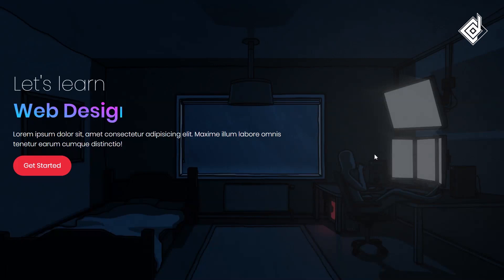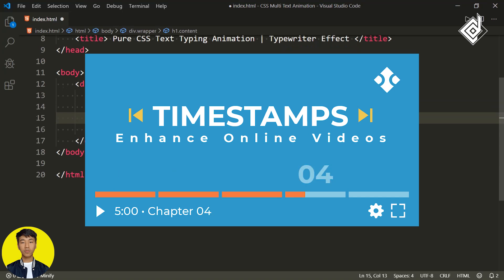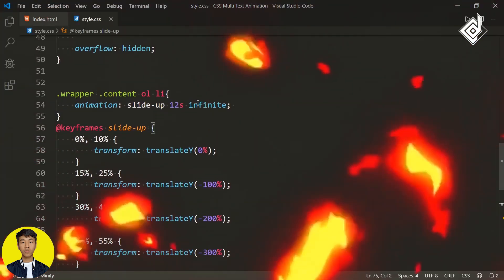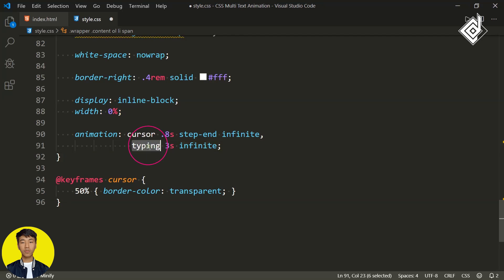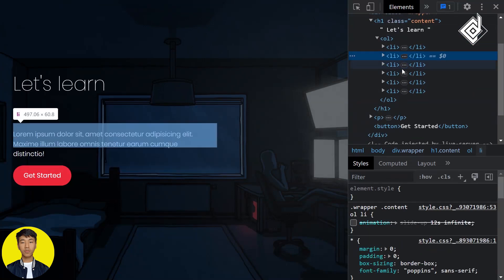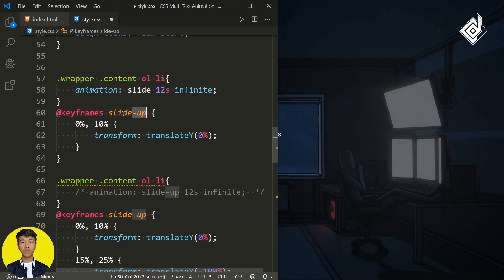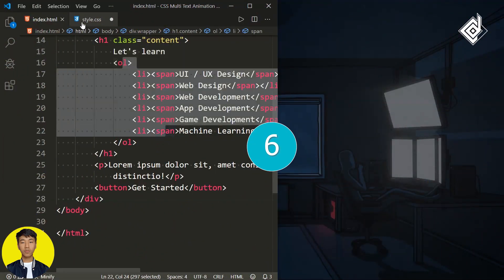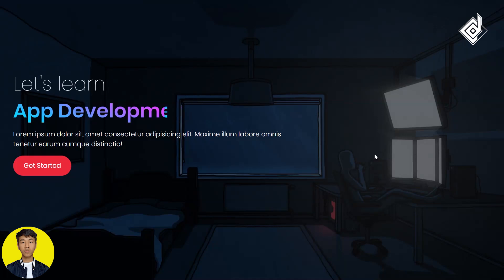Pure CSS Text Typing Animation | Typewriter Effect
Although with few lines of CSS code you can add text typing animation. But in order to apply text typing animation for multi line of text it's a bit tricky.
So in this video, we'll learn to create typewriter effect with pure CSS in order to improve your website's UI/UX design.

⌚Timestamps
00:00   Intro
00:38 HTML
01:48 CSS (UI Design)
02:51 CSS (Text Cursor Animation)
03:47 CSS (Single Line Text Typing Animation)
06:39 CSS (Multi Line Text Typing Animation)
09:43 Outro (Final Result)

Pure CSS Slide Up Multi Text Animation (Explained 🎬Video)

🌎 Browser : Brave V.1.50
📝 Code Editor : VS Code
💠 Extensions : Live-Server